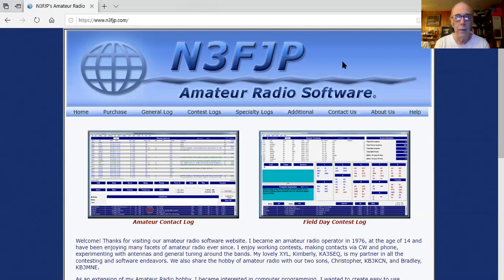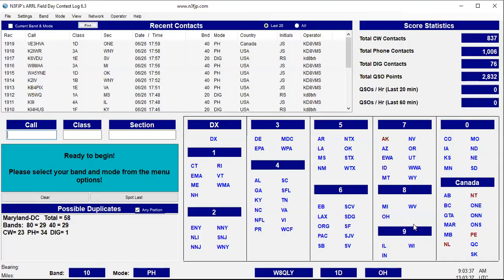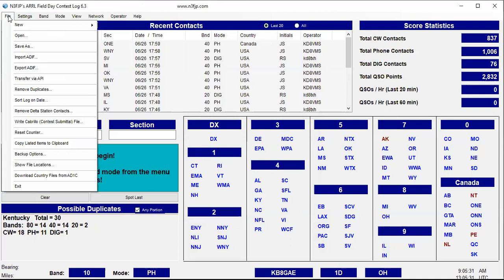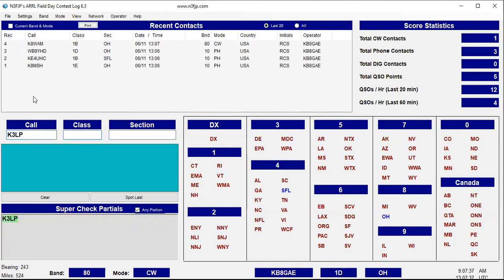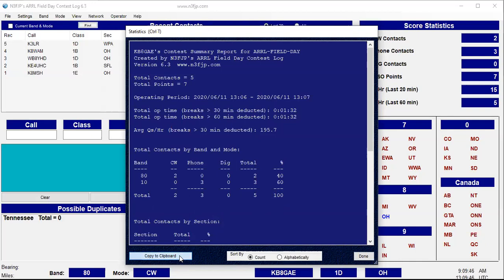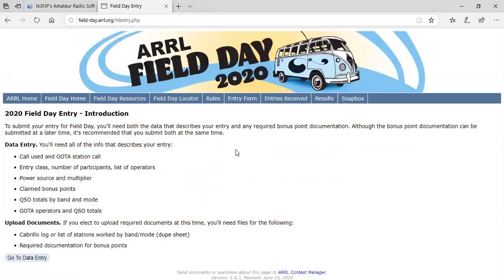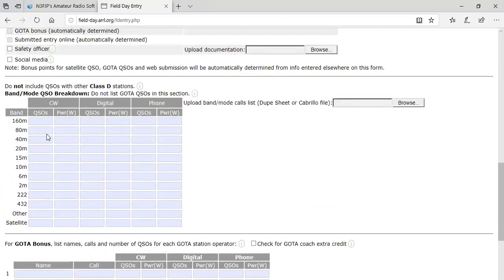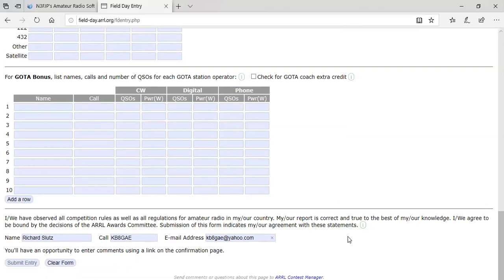MVARA Field Day Software Setup and Log Entry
How to setup the logging software and submit an entry to the ARRL for 2020 Field Day for the MVARA.